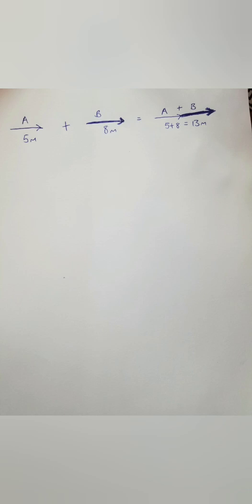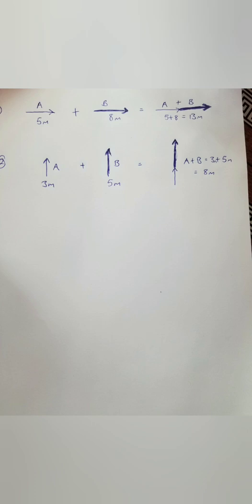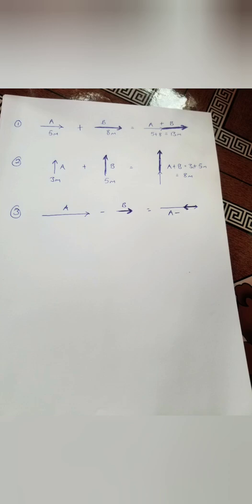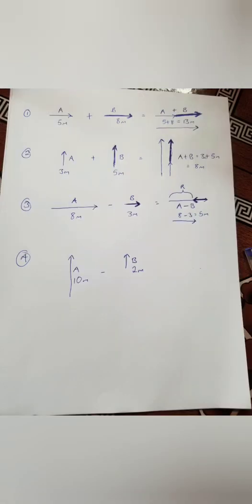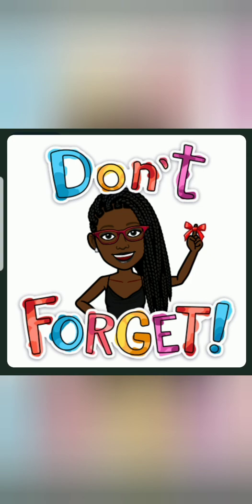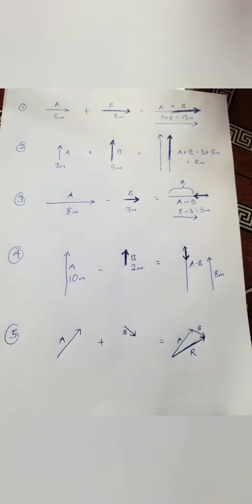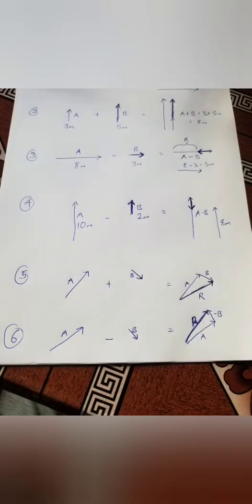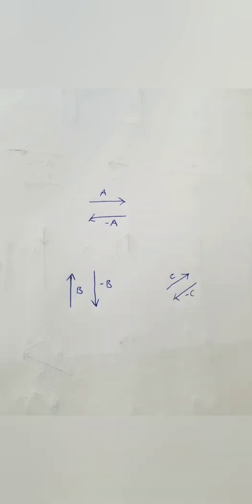Vectors 2: vector addition and subtraction.